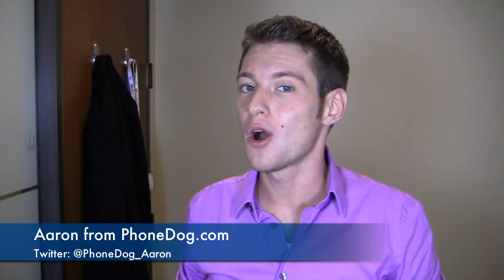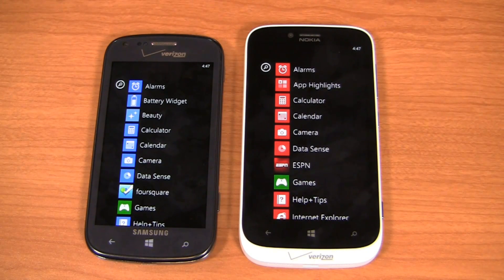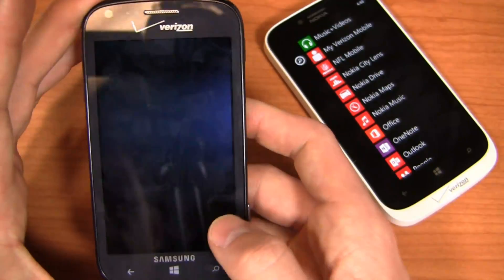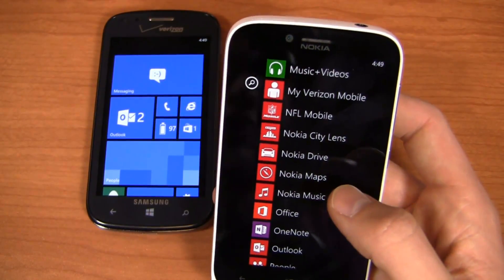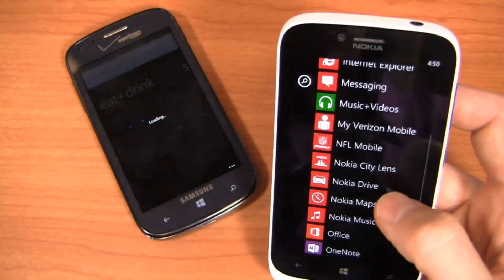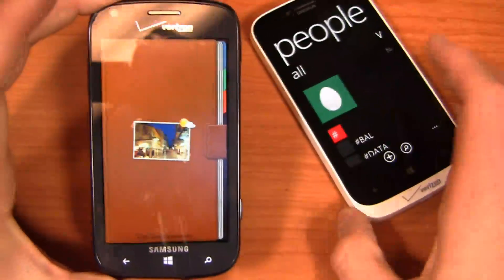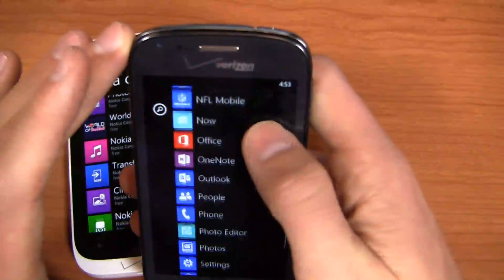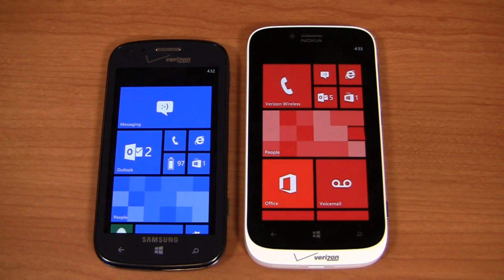Samsung ATIV Odyssey vs. Nokia Lumia 822 Dogfight Part 2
The dogfight video series turns back to Windows Phone 8!  Aaron pits the Samsung ATIV Odyssey against the Nokia Lumia 822.  The Samsung ATIV Odyssey offers a 1.5 GHz dual-core Snapdragon S4 CPU, 4-inch Super AMOLED display, 5-megapixel camera with 720p HD video recording, 2,100 mAh battery, and 4G LTE.  The Nokia Lumia 822 packs a 1.5 GHz dual-core Snapdragon S4 CPU, 4.3-inch ClearBlack AMOLED display, 8-megapixel camera with 1080p HD recording, 1,800 mAh battery, and 4G LTE.

They're both $49.99 with a two-year contract on Verizon Wireless and they pack unique features.  Nokia's going all-in with Windows Phone, and as such, they have fantastic apps included like Nokia Drive, Nokia Maps, and more.  That said, Samsung has fantastic brand recognition and offers a few custom apps.  Which one will come out on top?  Part 2 of 2.